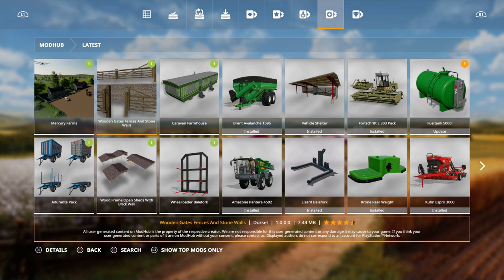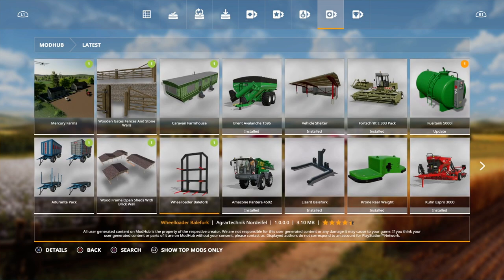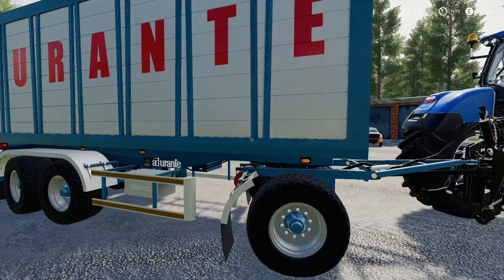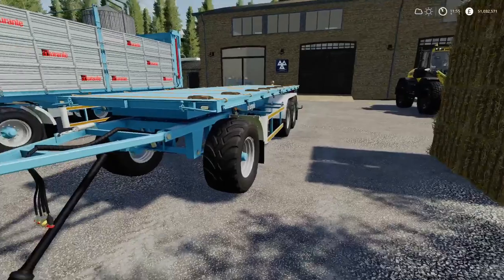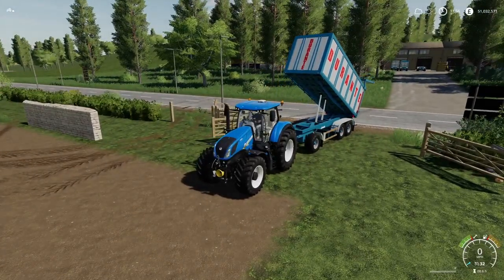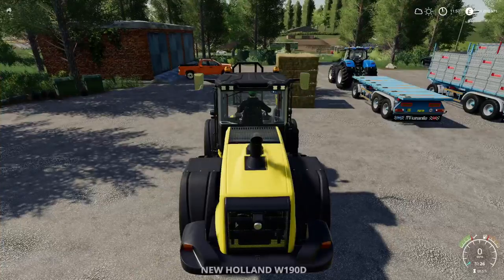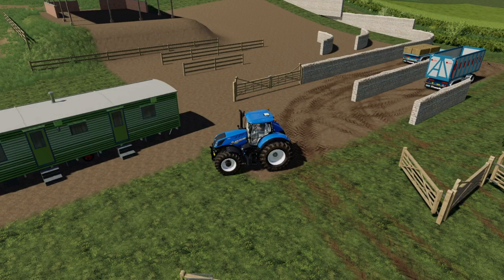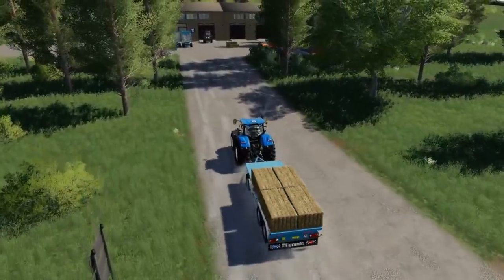farming simulator 19 new mods mercury farms is here autoload trailer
Welcome today on fs19 new mods we are at mercury farms is for farming simulator 19 we also have wheelloader bale fork,adurante autoload trailer pack including 2x autoloader,3 new sheds,gates fences walls & static caravan farmhouse farming simulator 19 ps4 xbox one mods
Twitter Angry farmer @ukgamer808
farming simulator 2019
ukgamer808 farming simulator 2019